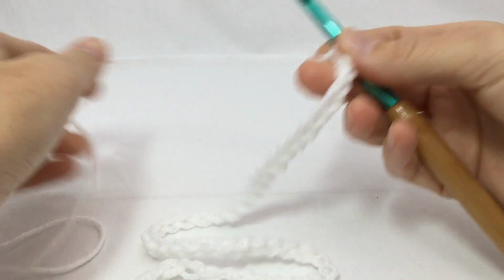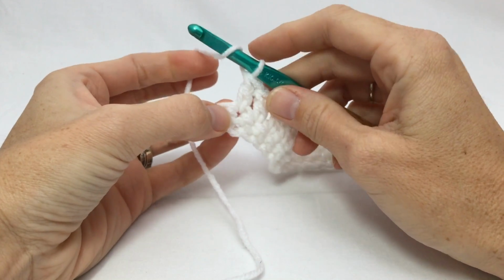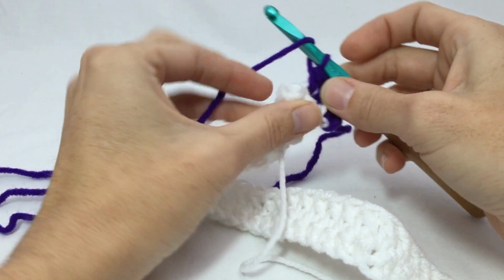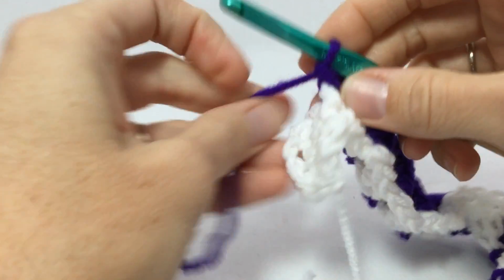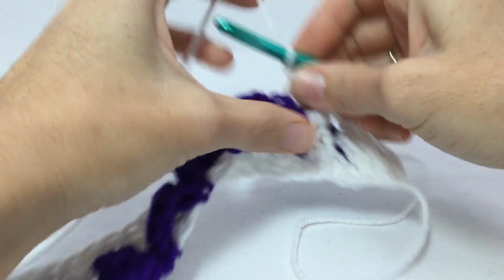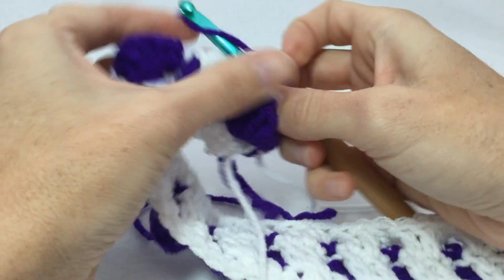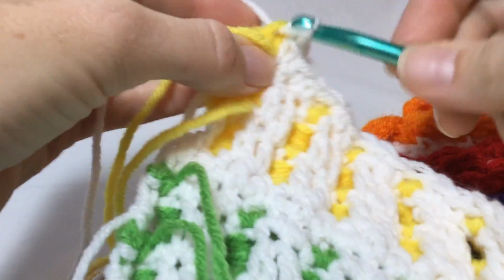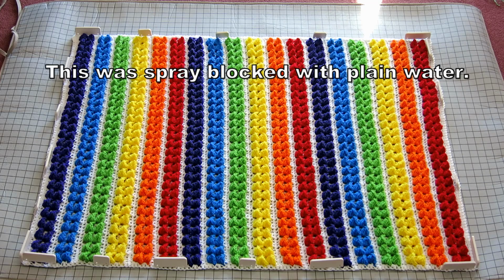Rainbow Baby Blanket Crochet Pattern Workshop ~ Cute and Easy Baby Crochet Blanket Pattern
Hook I'm Using
Yarn I'm Using
Block and Roll Mat
Knit Blockers Blocking Pins

This blanket uses the "open shell" stitch to create a fun textured blanket any baby will love.